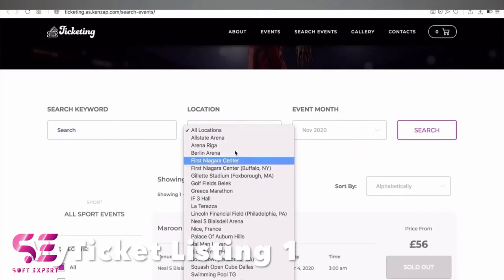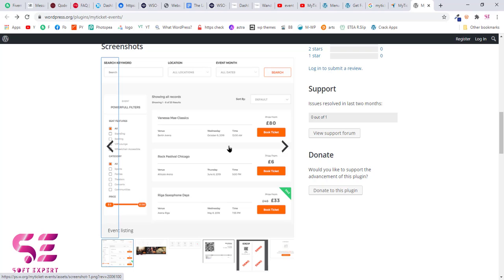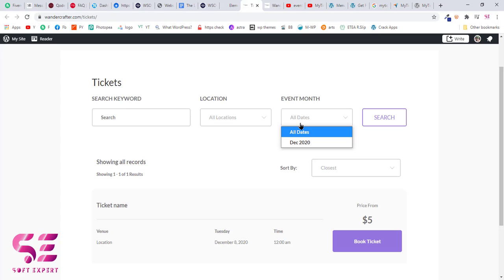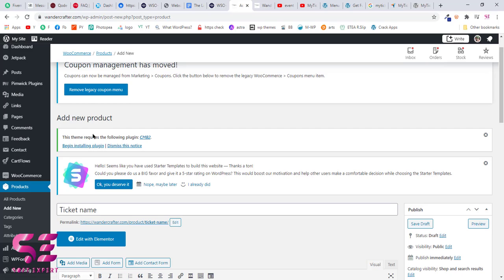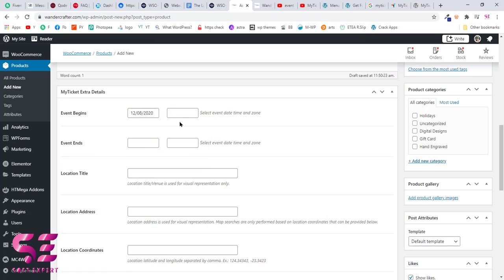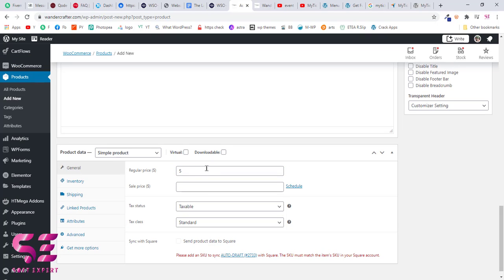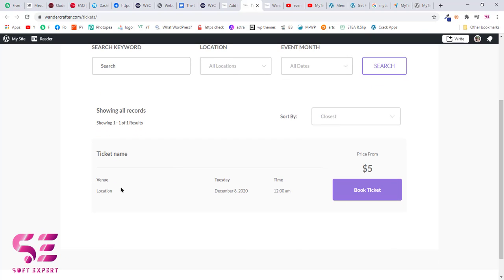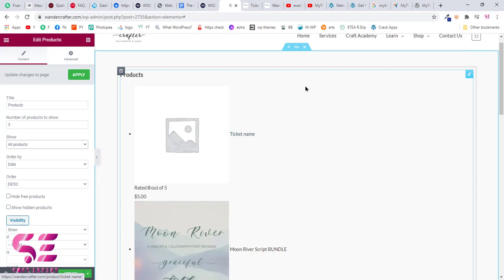Sell Tickets online with WordPress website | MyTicket Events Plugin | PDF Tickets with QR code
Hello All, In this video we will show you how to add event and ticketing functionality to your WordPress website in under 6 minutes!
Using WooCommerce and Myticket events plugin we will add ticket selling capabilities to a standard WordPress website. At the end of the video, we will purchase a ticket and make payment using PayPal.